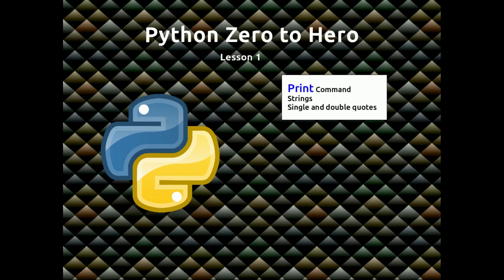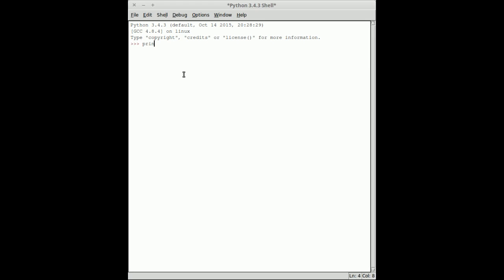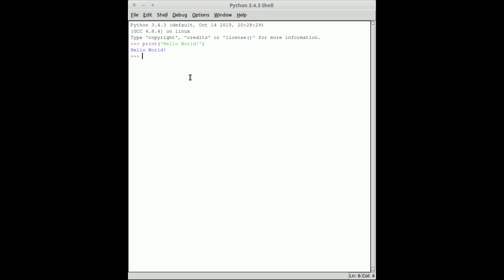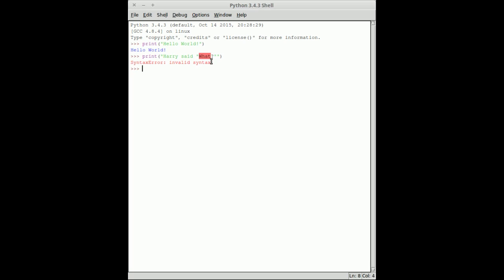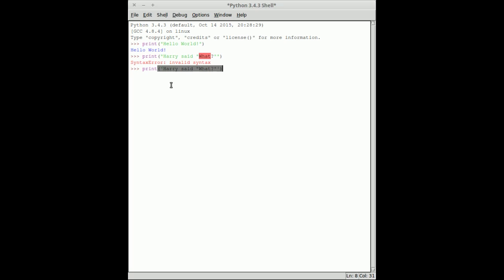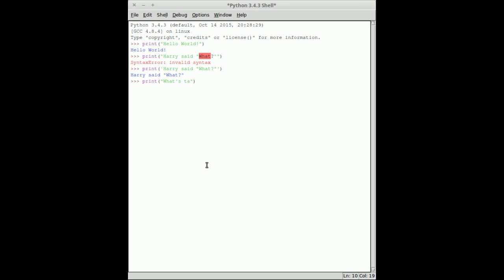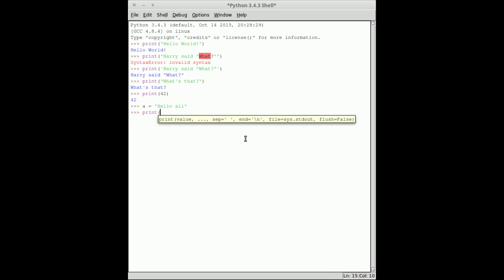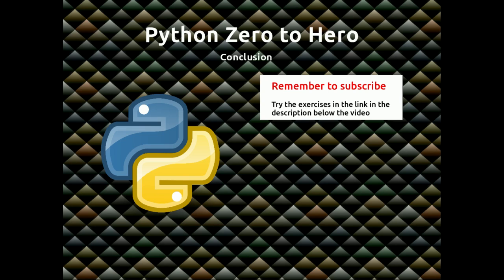Python Zero to Hero Lesson 1 print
In this video we learn how to use the print statement in a simple way to print text and numbers to the screen.